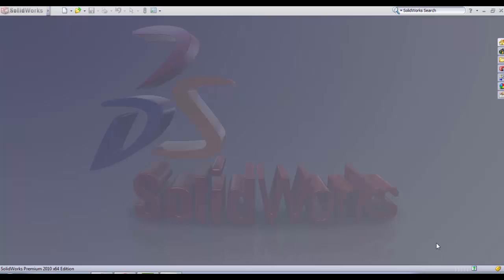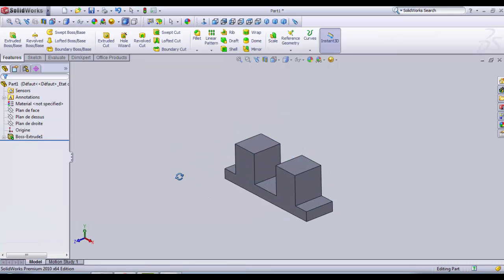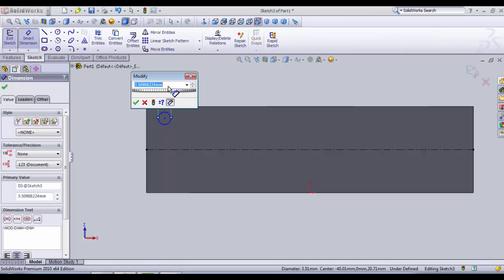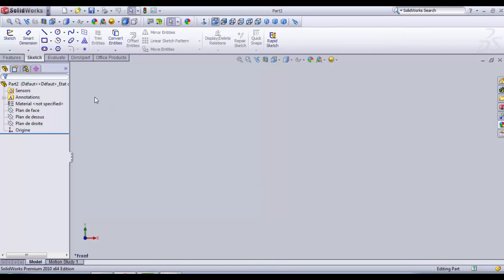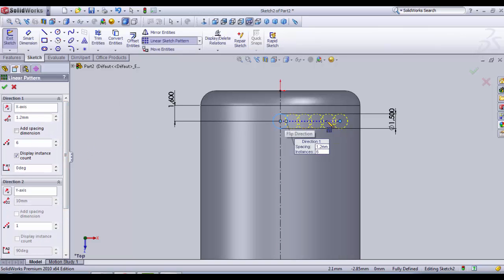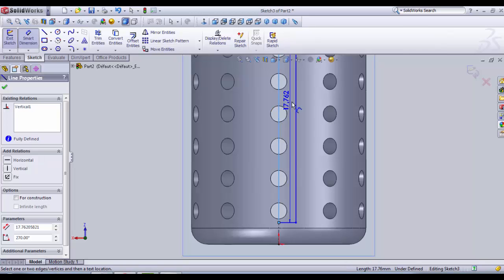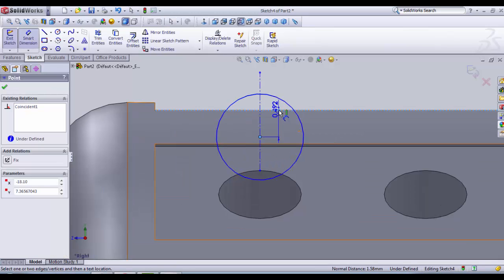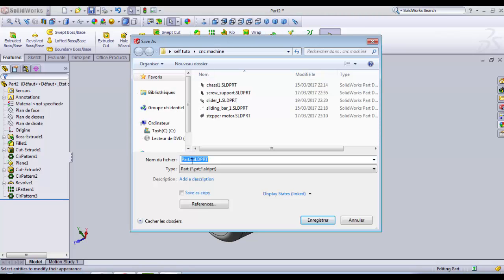Tutorial 3 : How to make a CNC machine in SolidWorks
Hello again, here is the part 3 of the Tutorial to build a CNC in solidworks.
In this video we show how the slider is created along with it's sliding sleeve, this part allow the carrier de translate on the X axle.